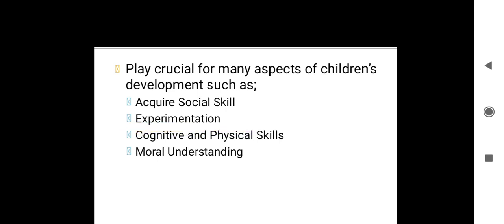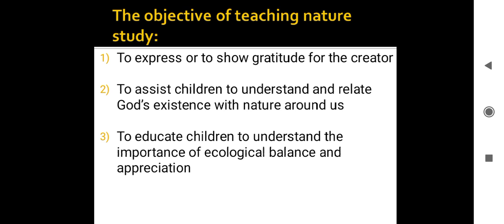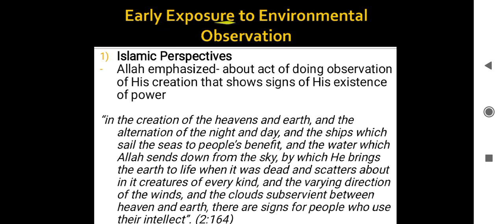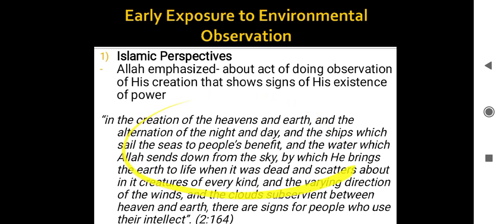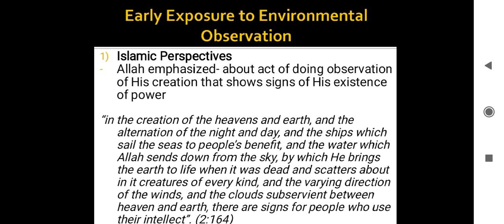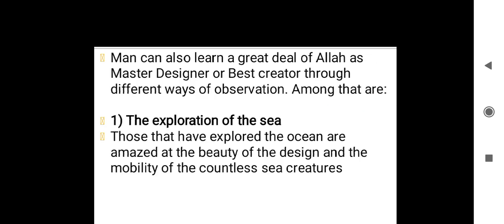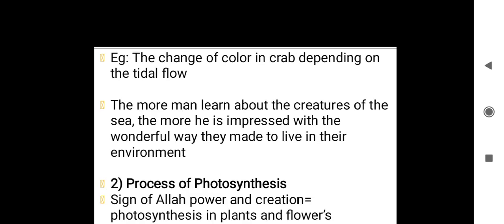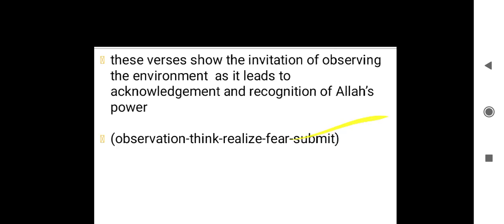Env Sci-Week 3(Part1)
The importance of nature study